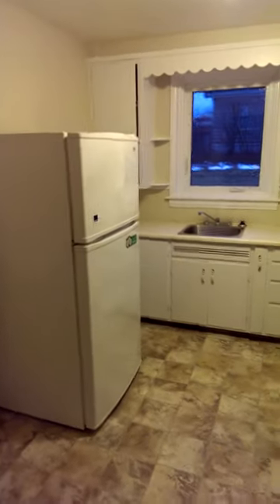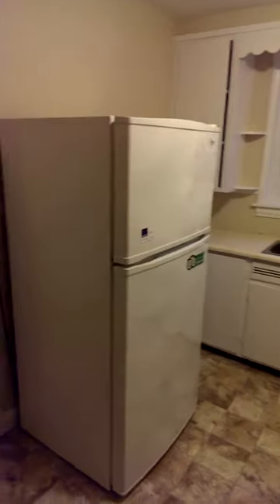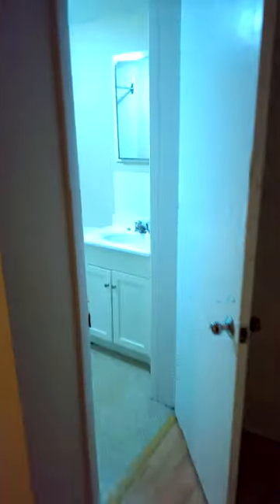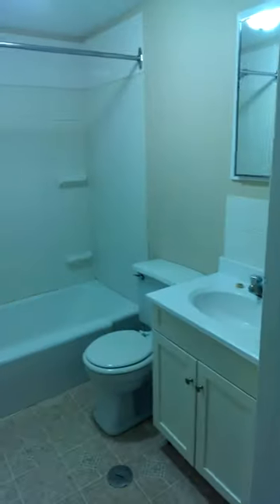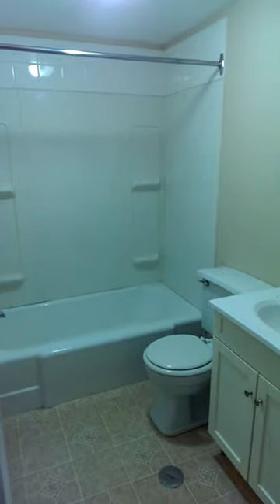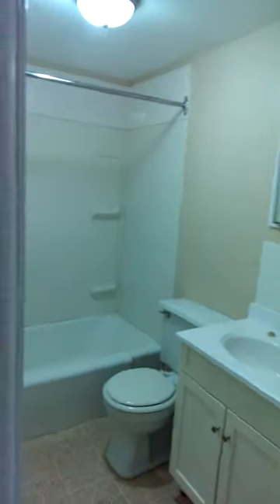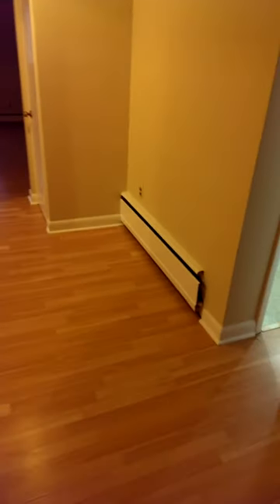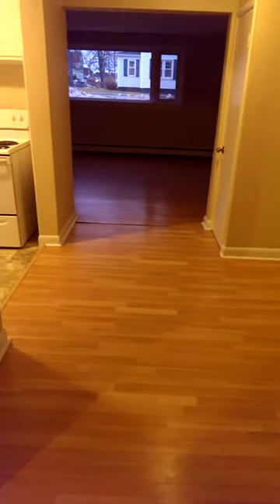1 Bedroom Apartment 116 Walthen Drive Charlottetown, PE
1 Bedroom Apartment 116 Walthen Drive Charlottetown, PE
Located in central Charlottetown, Prince Edward Island this affordable 1 bedroom apartment features a full bath and kitchen with fridge, stove, and lots of cabinetry. Coin operated washer and dryer available for use, and one parking spot available aswell. Heated but electricity/lights is not. $610 a month with $350 deposit.